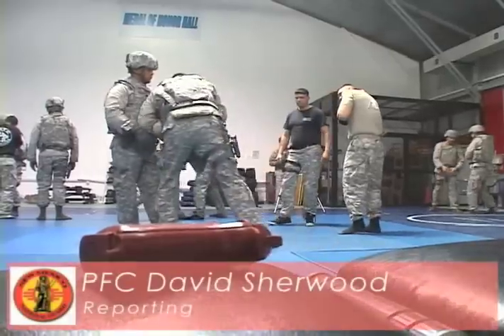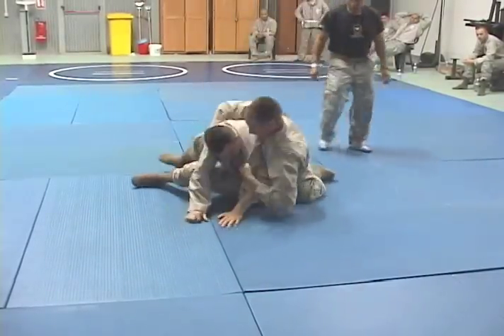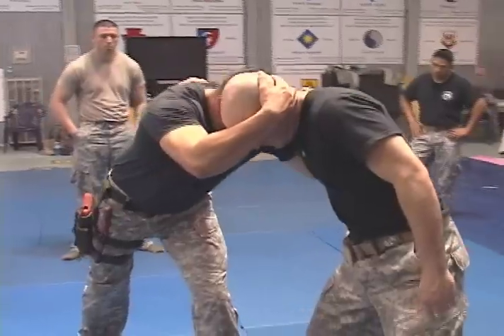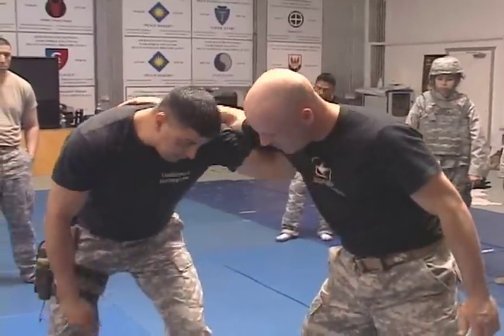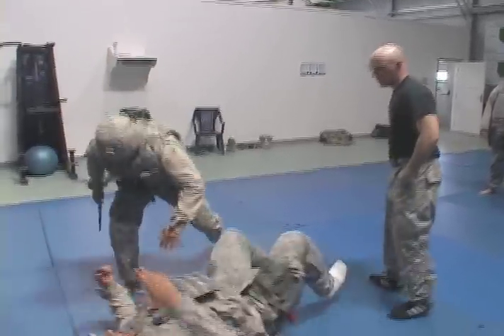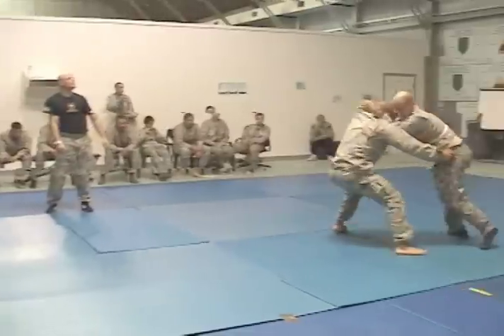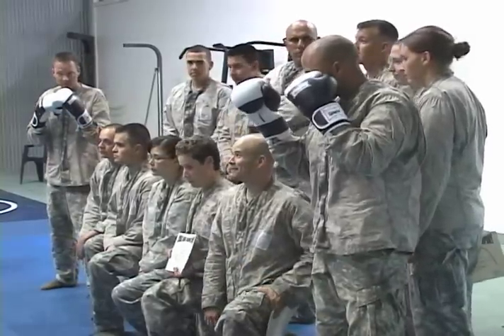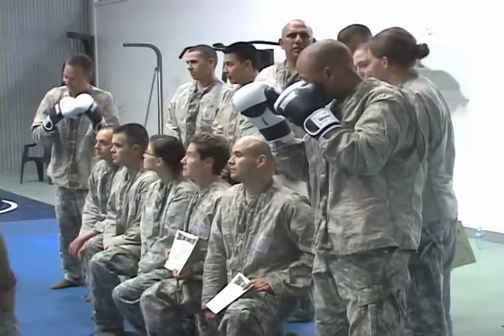Level I Combatives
Soldiers learn close quarters combat basics.